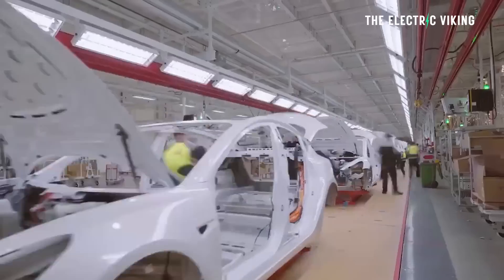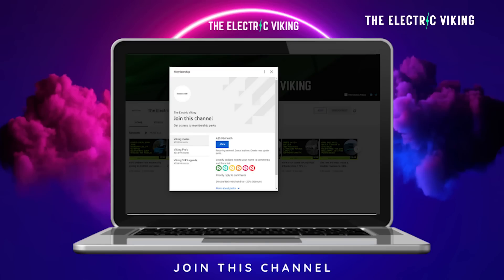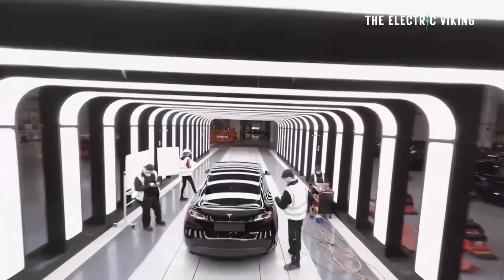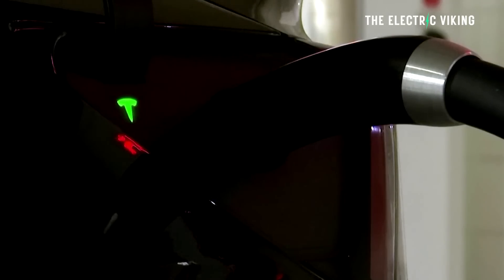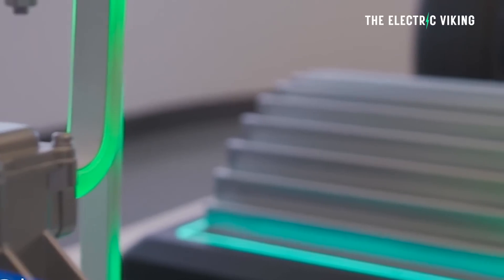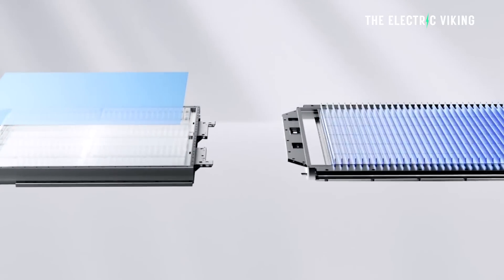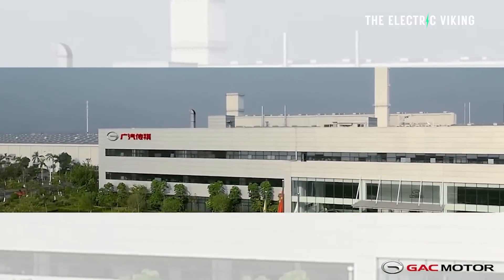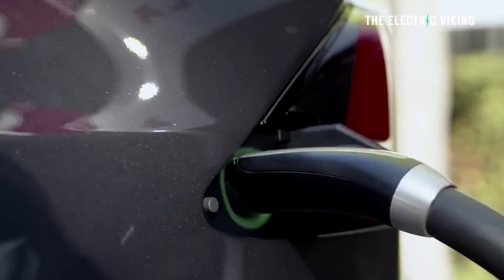Big changes coming to European & Chinese made Tesla Model Y battery